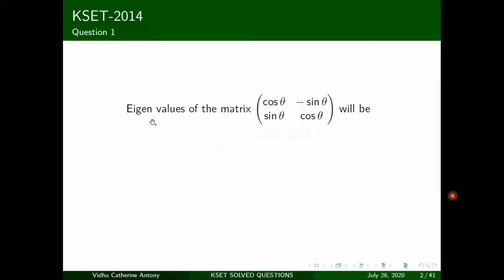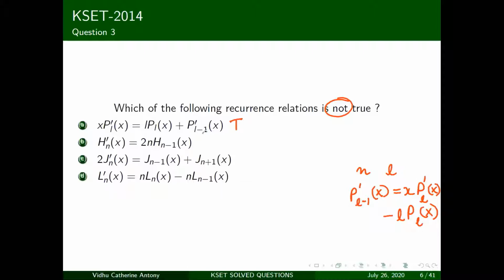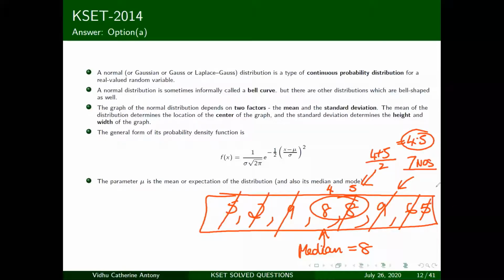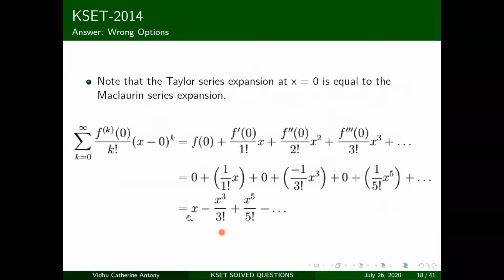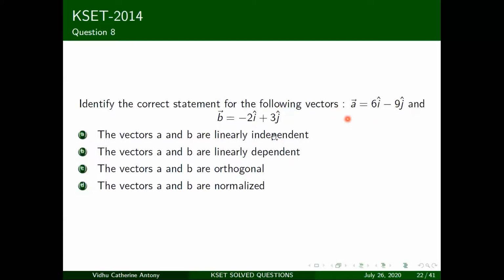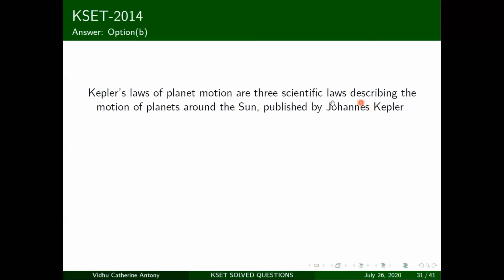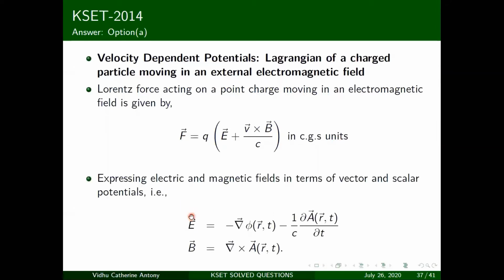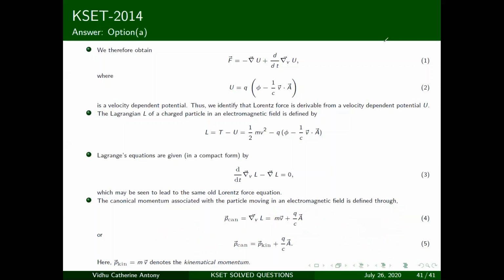KSET Physics Lecture 9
This is the 9th lecture on solving the previous year KSETPhysics problems.
It contains the first set of questions of the 2014 paper.